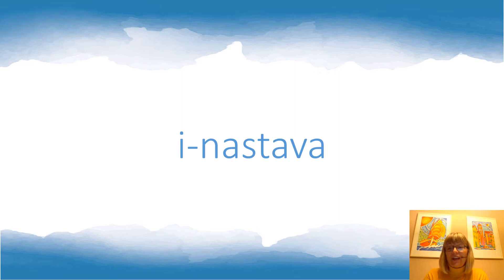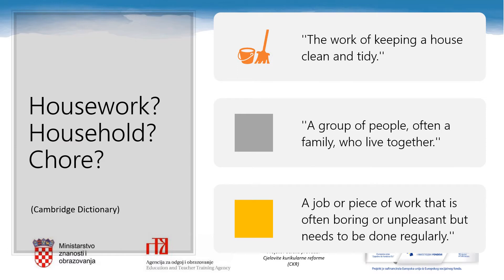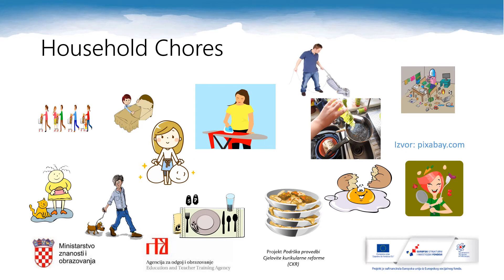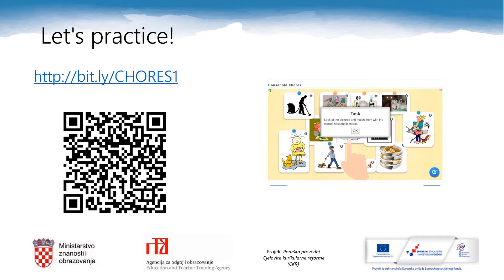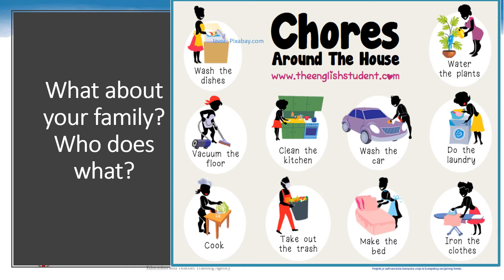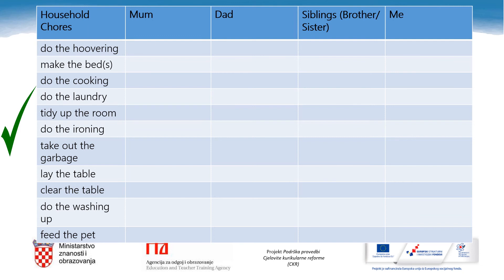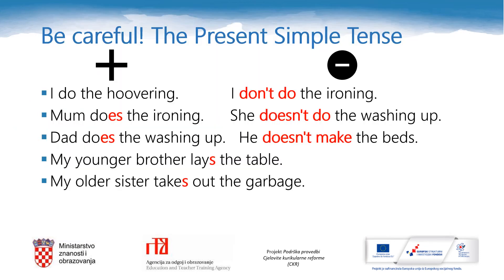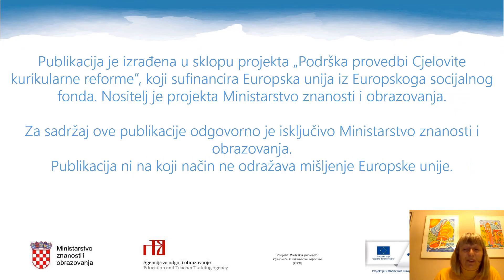Engleski jezik 5.r. OŠ - Housework for Kids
Autor: Ksenija Rumora